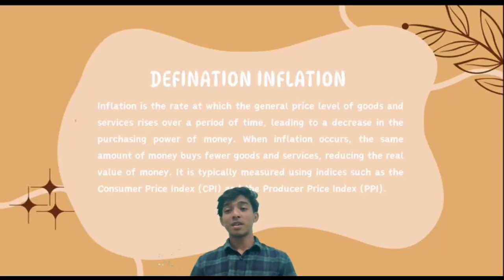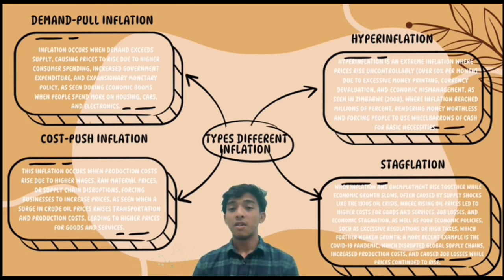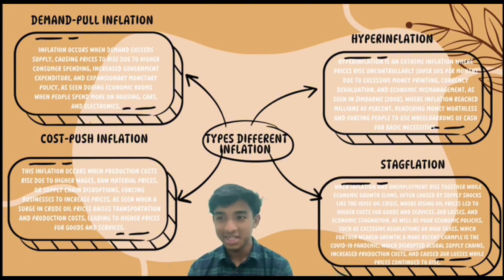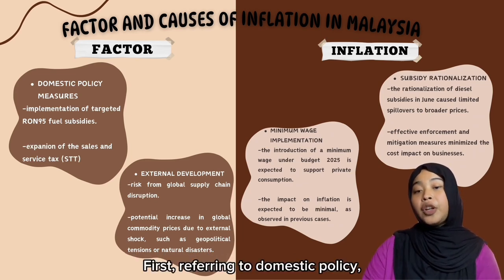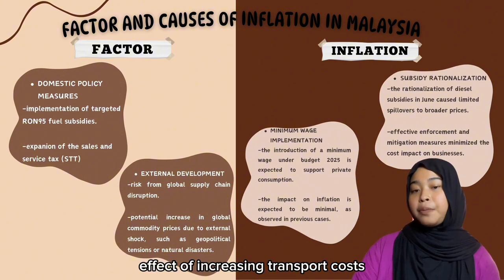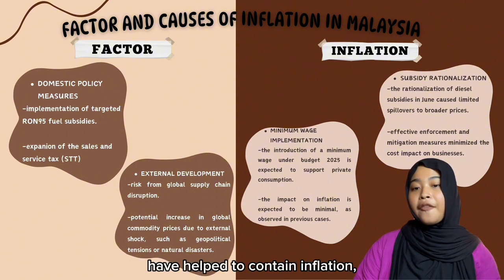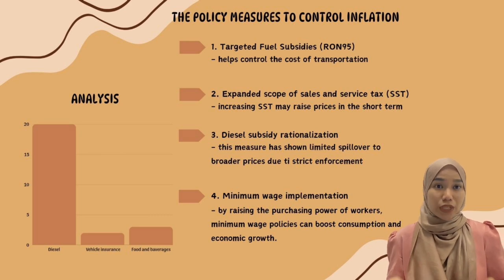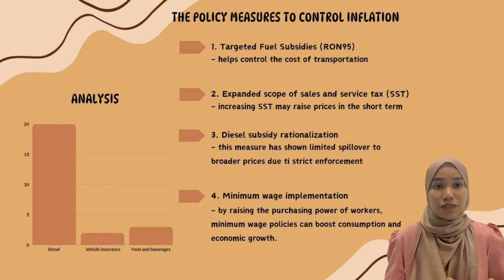VID PRESENTATION MACROECONOMICS